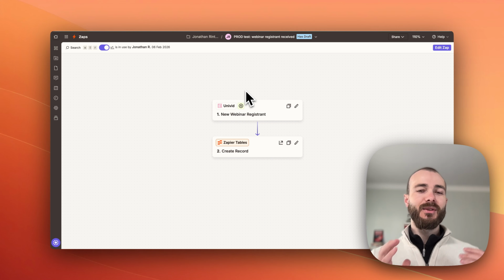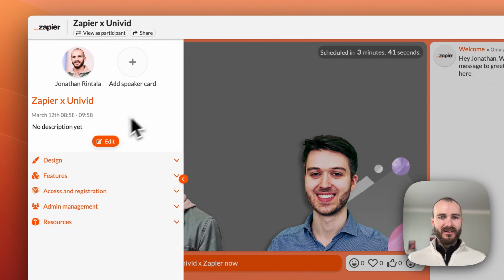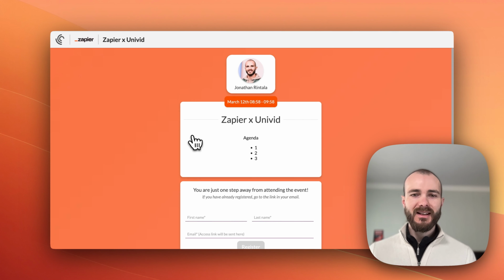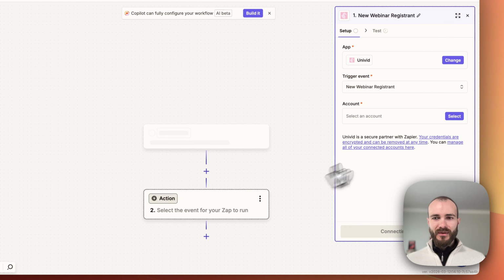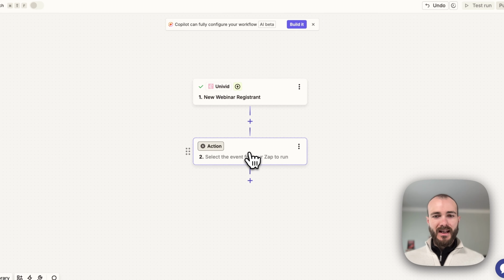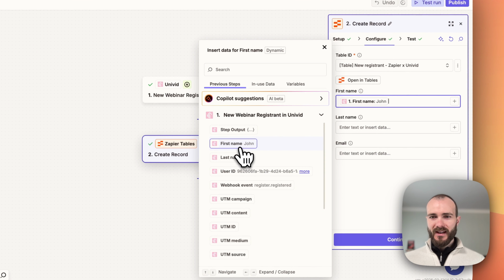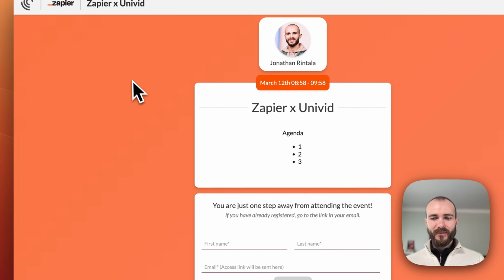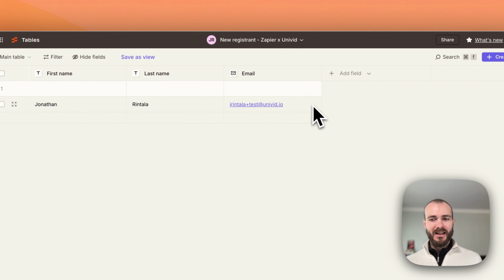Zapier Webinar Integration: How to Automate Webinar Registrations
Automating webinar registrations can save hours of manual work and help your marketing workflows around the webinars run smoothly.

In this tutorial, you'll learn how to automate webinar registrations with Zapier by connecting your webinar software to Zapier. Once set up, you can automatically trigger workflows whenever someone signs up for your webinar, or engages with your webinar - for example, asks a Q&A question, clicks a CTA button, or watches the replay.

For example, you can:
- Send instant notifications when someone registers in your form
- Add webinar registrants to your CRM or email marketing tool
- Automatically update Google Sheets with new Q&A questions
- Trigger Slack notifications for your team
- Start marketing automation to follow-up after your webinars

This guide shows how to connect Univid:s top rated webinar software to Zapier, but the same automation principles can apply to many webinar workflows.

Univid helps marketers create engaging webinars in 60 seconds - without complicated setups. With the Univid webinar integration to Zapier you can automate your marketing workflows.

Timestamps
00:00 Intro - automation with Zapier for webinars
00:23 Create a webinar in Univid:s webinar software
00:50 Configure registration page
01:15 Preview registration page
01:24 Setup the Zap
01:38 Select the trigger event
01:54 Connect the webinar software to Zapier
2:29 Add new webinar registrants to Zapier table
3:06 Map registrant fields to Zapier table columns
3:32 Rename Zap
3:45 Test the full webinar automation
4:24 Other webinar automation examples with Zapier
4:45 Try out the Zapier Webinar Integration to Univid

If you run webinars for marketing, demand generation, or customer education, automating your webinar registrations can help you scale your webinar program without extra manual work.

Featured in the video:
@JonathanRintala  Webinar expert, Founder & CEO of Univid